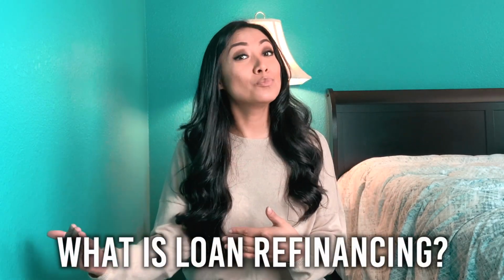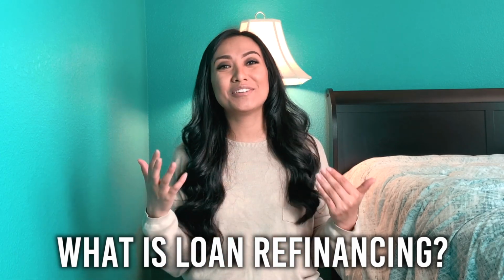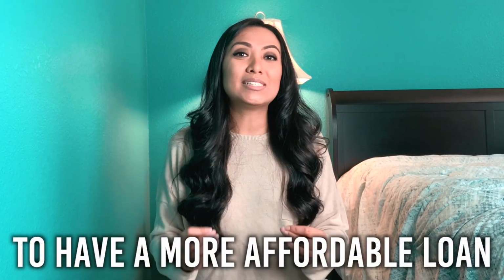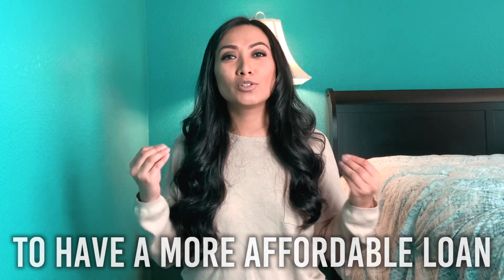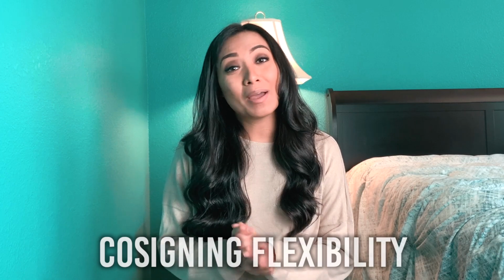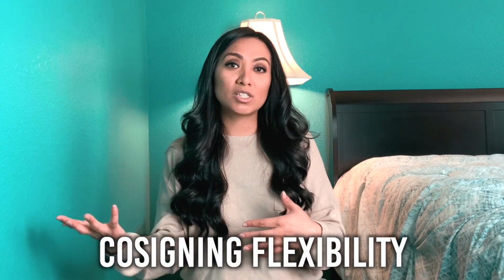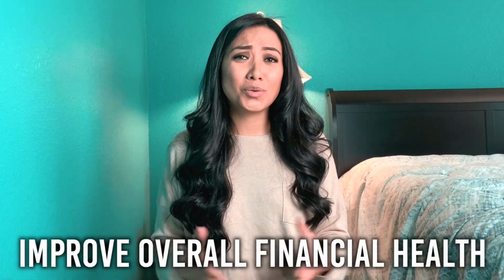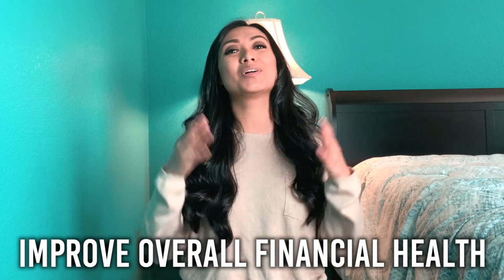Why You Should Refinance Your Student Loans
Sign up for Juno and save thousands of dollars by getting the lowest interest rate possible for student loans (and refinancing) FOR FREE